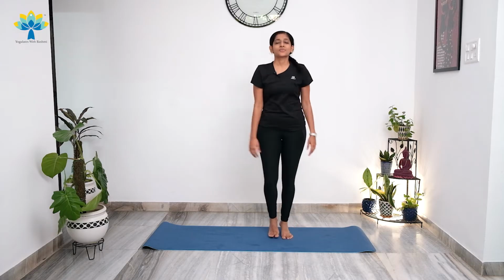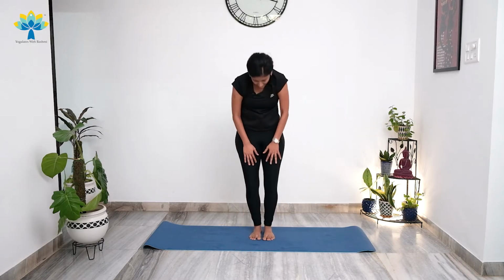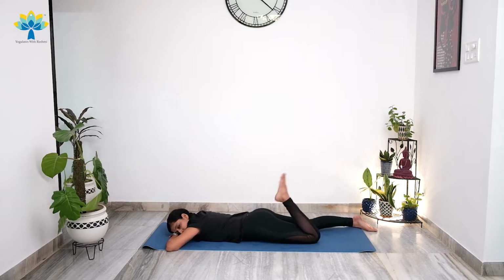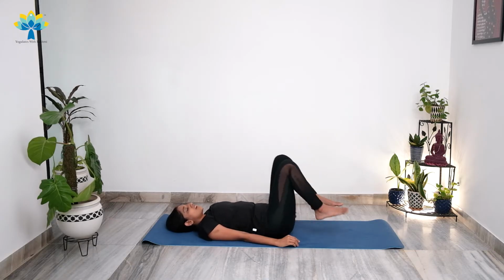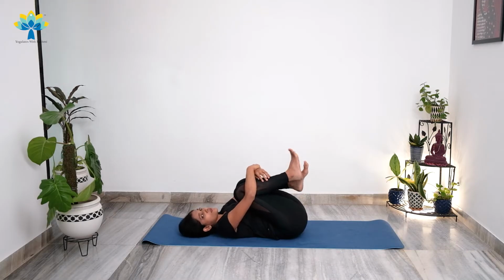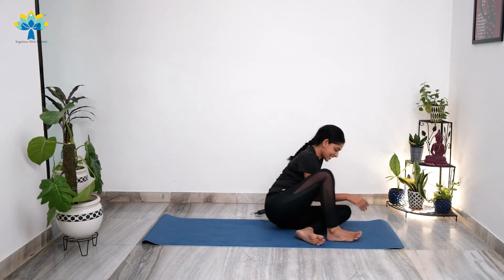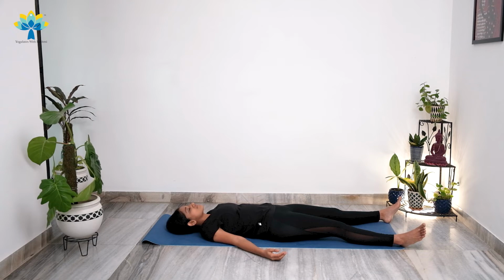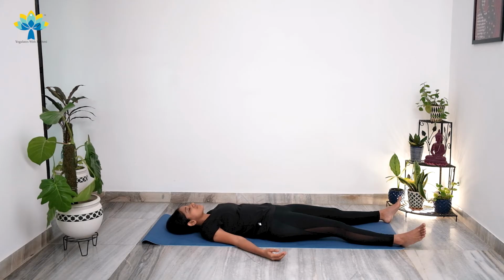PCOS and Period Stress Hormone Balancing Yoga | Yoga for Polycystic Ovaries | Yogalates with Rashmi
If you are looking for a Yoga Practice to de-stress before your periods, then this is what you can do. This gentle sequence will ensure you drive away those menstrual blues and you can be happy and peaceful.

CREDITS
Direction, Camera, Sound & Editing: Malay Vadalkar